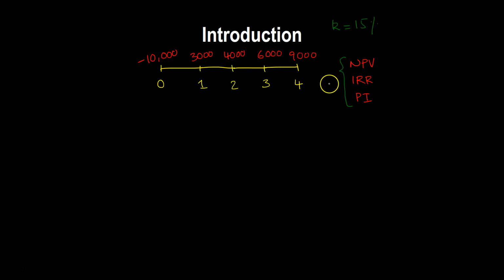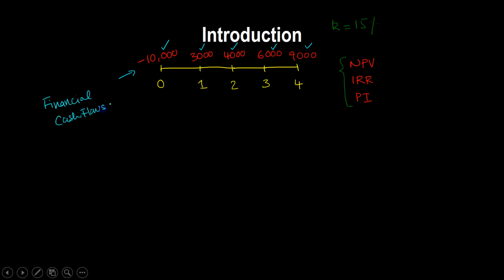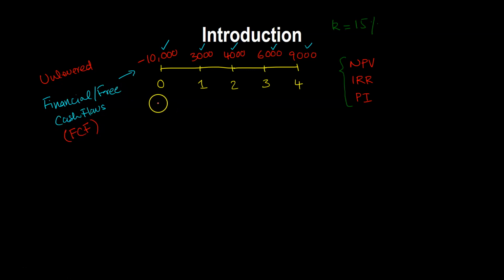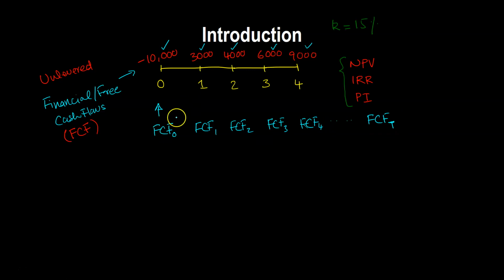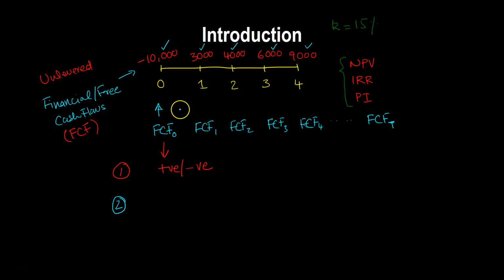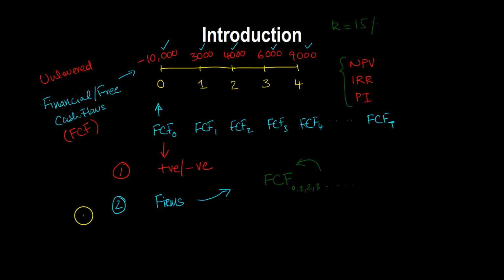Financial Cash Flows: An Introduction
This video serves as an introduction to Chapter 6 of "Corporate Finance" [12th edition] by Ross, Westerfield, Jaffe and Jordan.  The Chapter is titled "Making Capital Investment Decisions".

ABOUT ME:

My name is Atif Ikram. I am a Clinical Professor of Finance at Arizona State University, where I teach courses in Corporate Finance, Personal Finance, Real Estate Finance and Investments